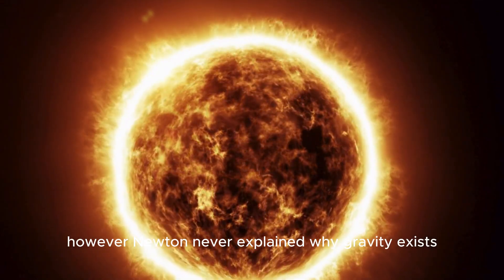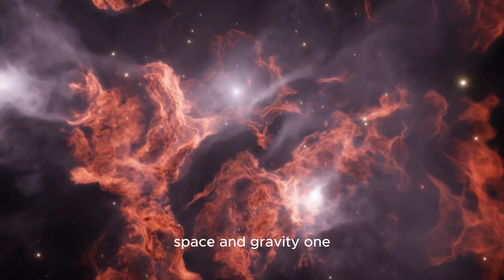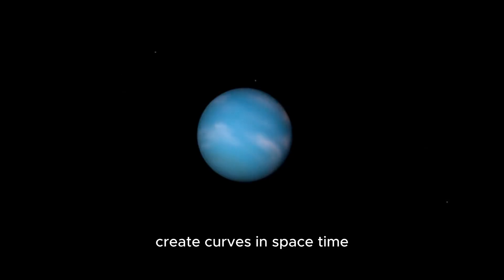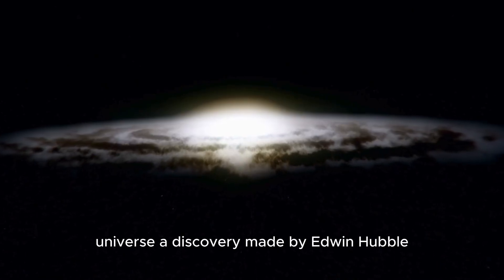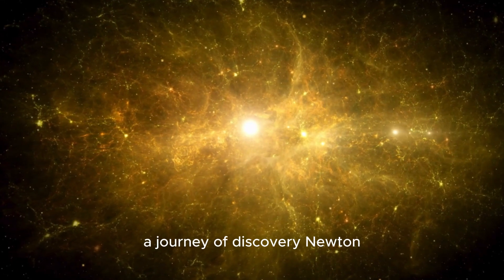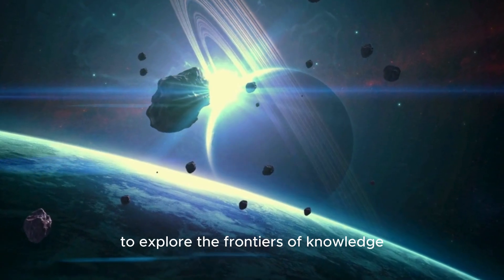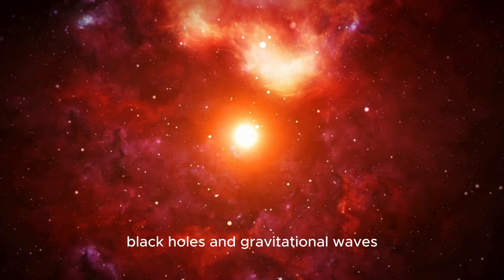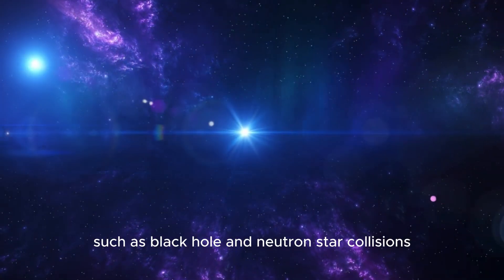Brian Cox's Mind-Bending Theory of Time Is Changing Everything—Here’s What You Need to Know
🚨 BREAKING: Brian Cox just revealed a mind-bending theory of time that is set to change everything we thought we knew about the universe! 🕰️ His groundbreaking theory could completely rewrite the laws of physics, and its implications are far beyond anything we’ve ever imagined. What does this mean for our understanding of reality, the future, and even the fabric of space-time itself? This new theory could be the key to unlocking some of the greatest mysteries of the cosmos.

In this video, we’ll break down Brian Cox's revolutionary ideas and explore how his theory of time could reshape everything from black holes to the very nature of time itself. Prepare to have your mind blown!